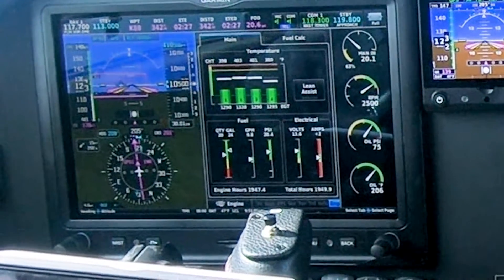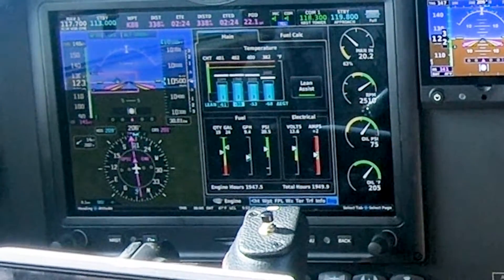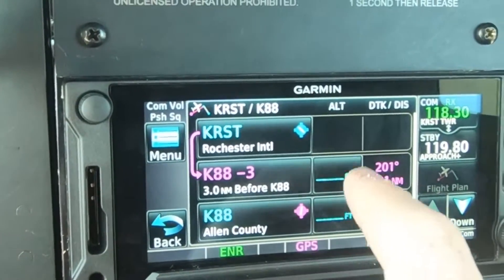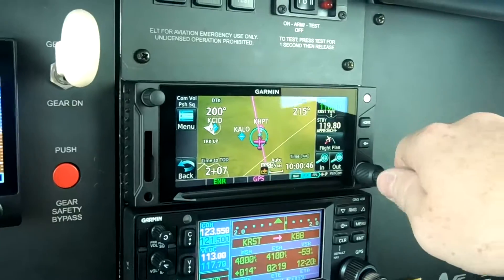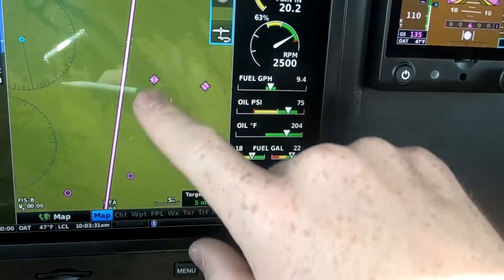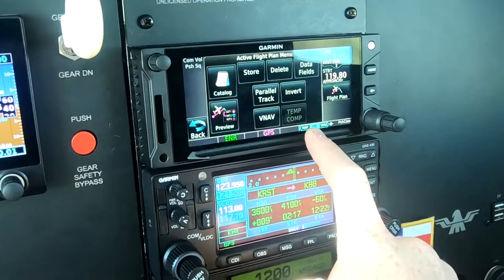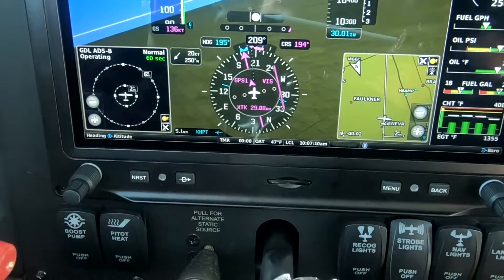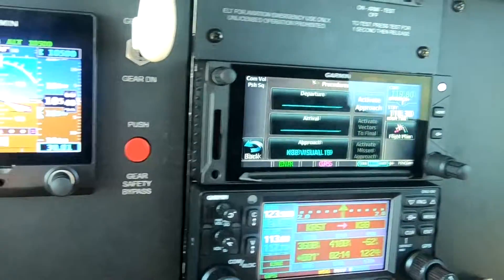GTN 650 with G3X Tips and Gotchas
A hopefully not too boring and somewhat informative video on these systems. I talk about several features, managing the systems, and overall things I wish someone had explained to me.

00:00 Start
00:24 Engine Information System and Lean Assist\
02:22 Glide Advisor and Software Update
02:55 Setting up VNAV
05:00 GOTCHA (VNAV)
05:58 VNAV Options
08:12 Visual Approach Setup
09:51 Load or Load/Activate?
11:18 GOTCHA (Visual Approach)